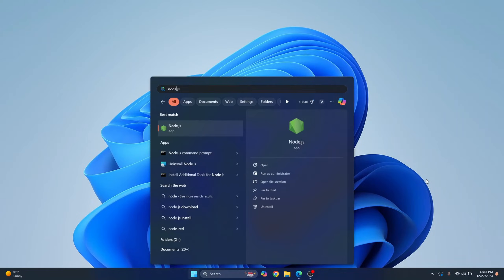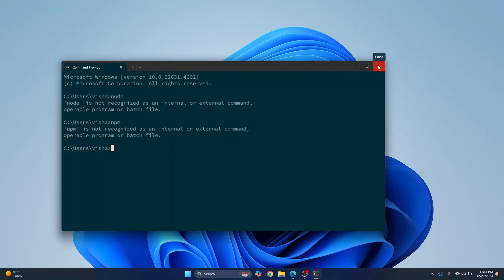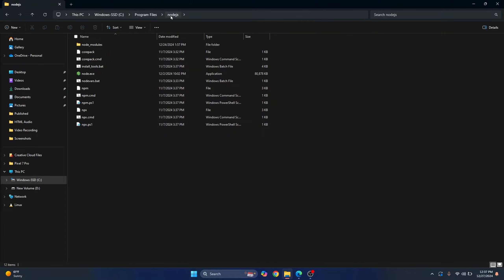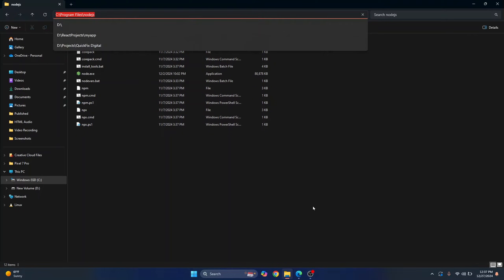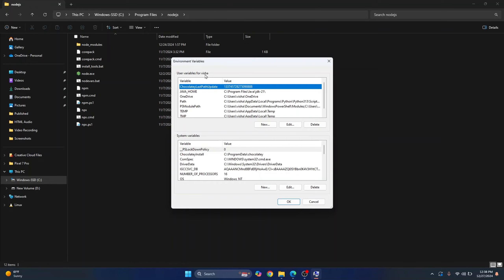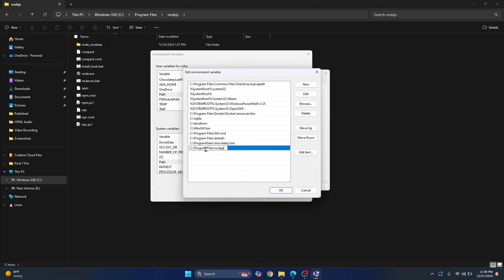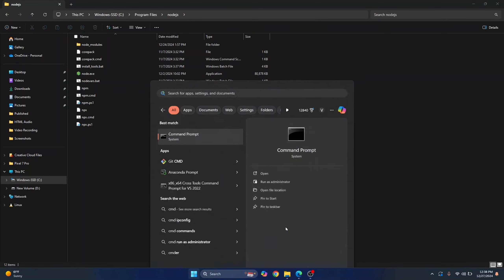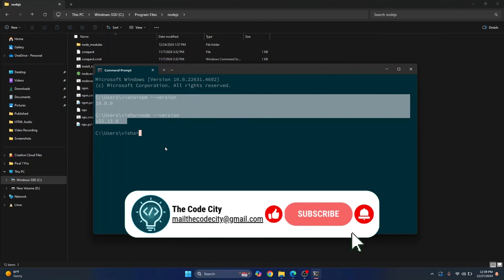NodeJS Installed But NPM not Found - FIXED - NPM Error(2025)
Struggling with the "npm command not found" error after installing Node.js? Don't worry, you're not alone! This video provides a step-by-step guide to fix this common issue and get npm up and running.

In this video, you'll learn:
✅ How to reinstall Node.js and npm correctly
✅ How to configure your system PATH to recognize npm
✅ How to manually install npm if it’s missing

By the end of this tutorial, you’ll have resolved the error and be ready to continue building amazing projects with Node.js!

💻 Get ready to bring your web development skills to life with HTML, CSS, and JavaScript in VS Code!